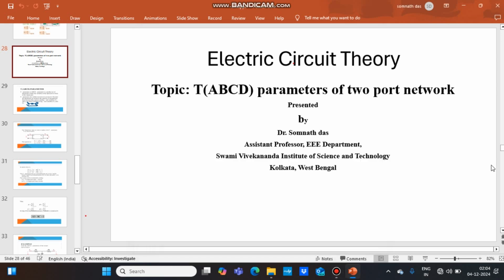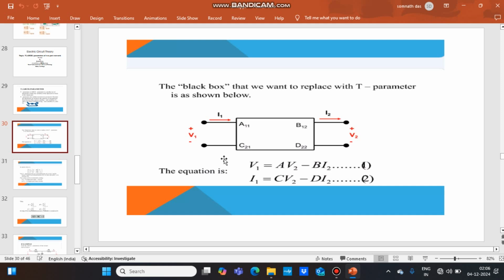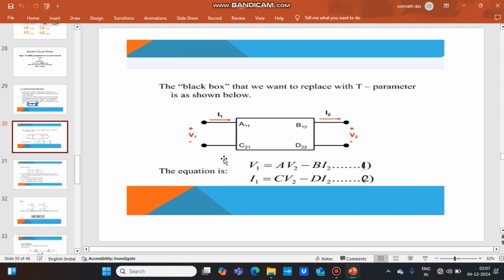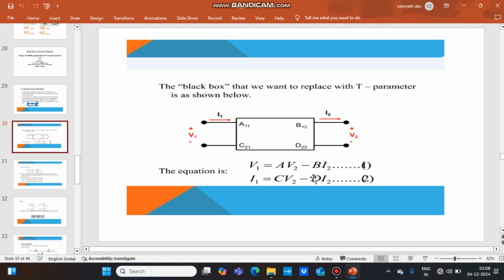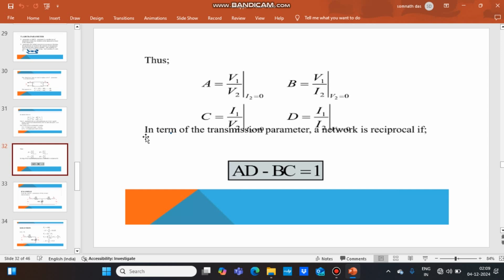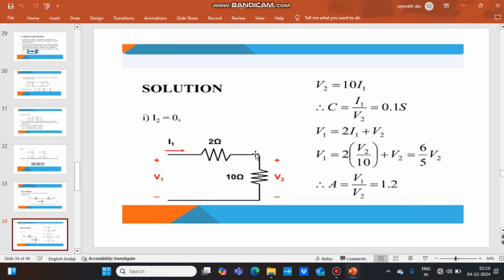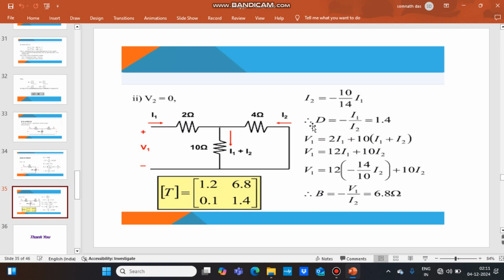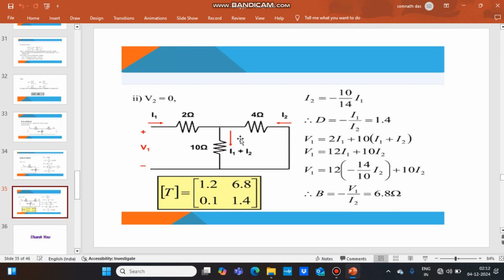abcdparameters part 4/ Somnath Das, EEE Department. (SVIST)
abcdparameters part 4